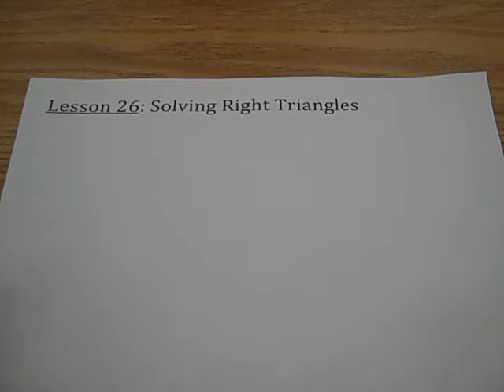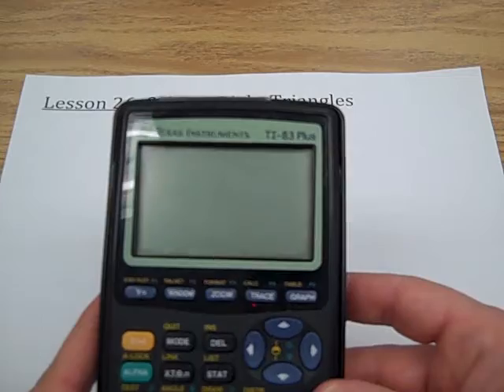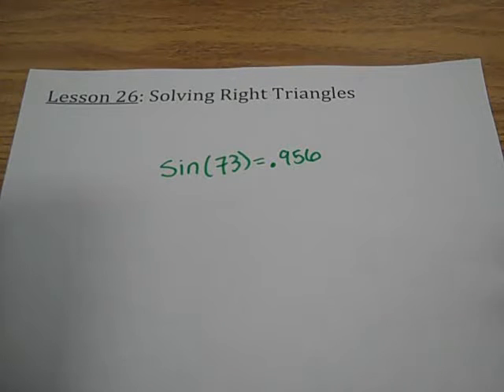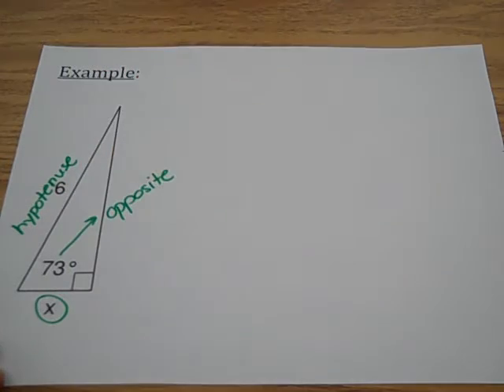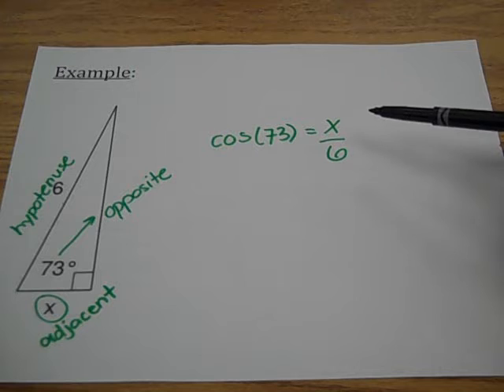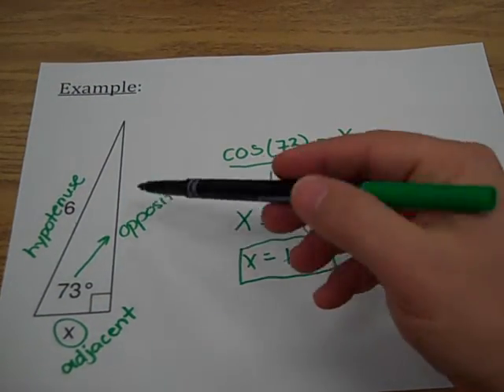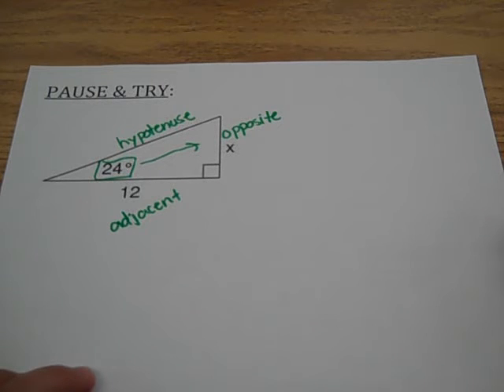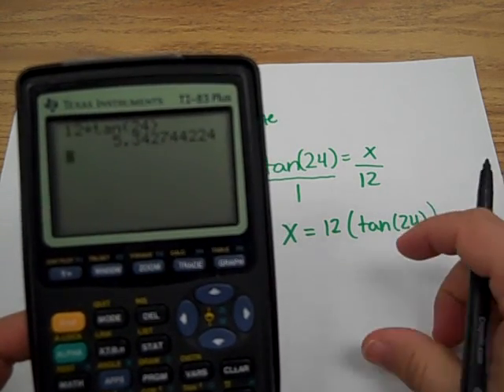Lesson 26 Solving Right Triangles